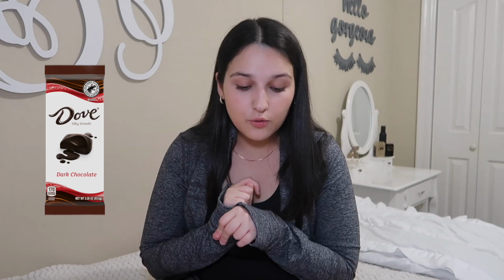HOW TO CRUSH YOUR FALL SEMESTER: TIPS FOR COLLEGE STUDENTS (study routines, rewards, snacks + more)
HAPPY FALL SEMESTER!!🎓📚📝🏫

in this week's video, you will learn how to fuel your success as a college student. from crafting the perfect study schedule to using rewards to stay motivated, this video will allow you to make the most out of your fall semester. hope you enjoy!!

    -karen♡

TIMESTAMPS:
0:00 INTRO
1:28 TIP #1
2:44 TIP #2
3:35 TIP #3
4:30 TIP #4
5:17 TIP #5
6:21 TIP #6
7:29 TIP #7
8:37 TIP #8
9:28 TIP #9
10:35 TIP #10
12:03 OUTRO

✨faqs✨:
what grade are you in? ➡ i'm currently a junior in college!

*photo credit: Julie Pauwels (Pinterest)

if you see this, you will have the best fall semester ever:)